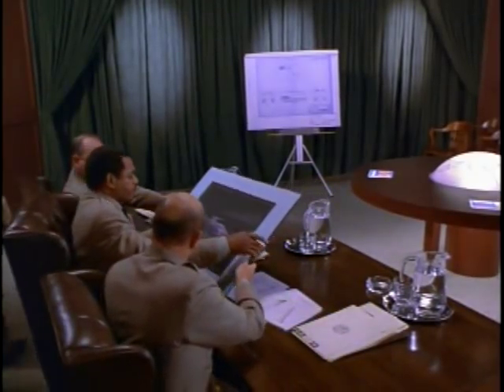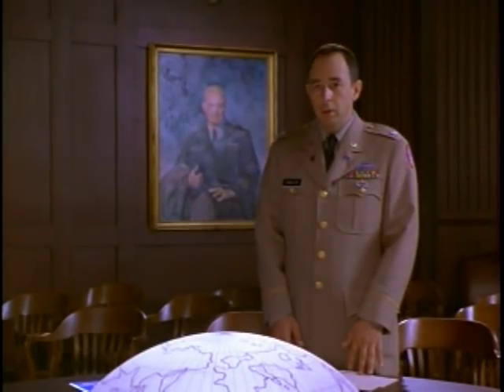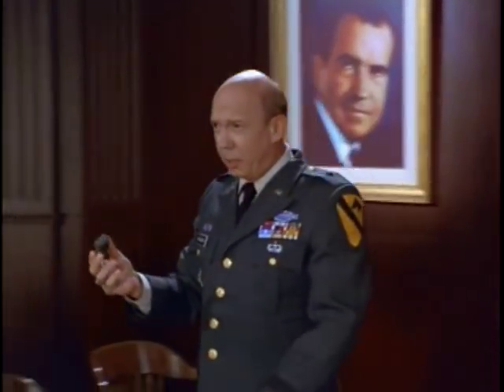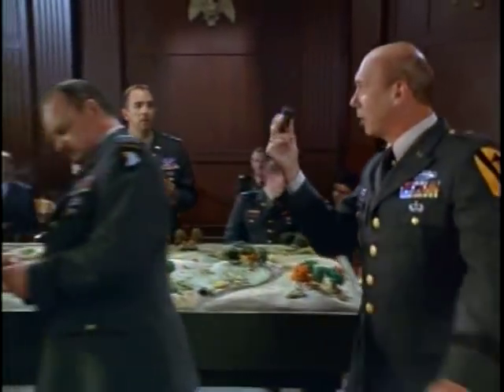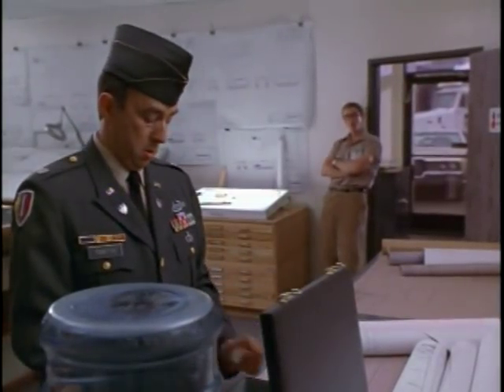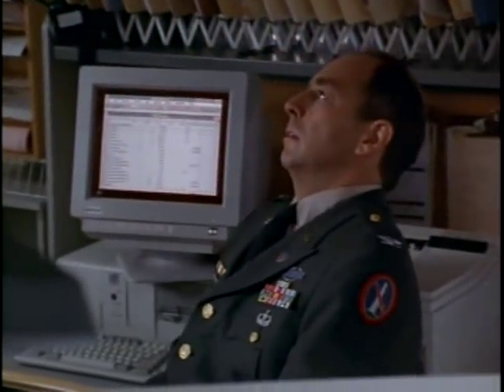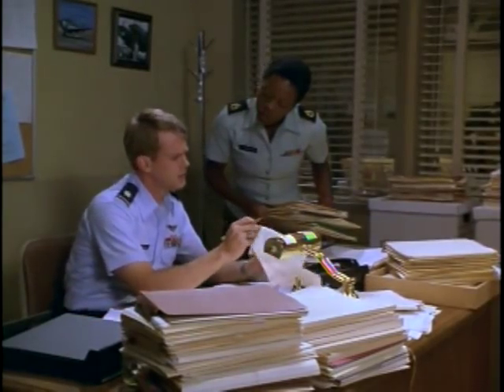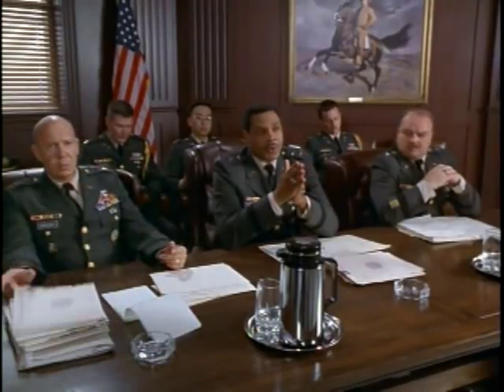The Pentagon Wars - A product management lesson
Great entertainment for Product Managers